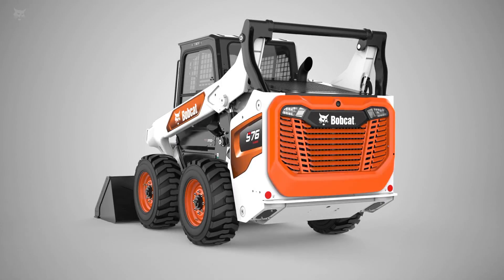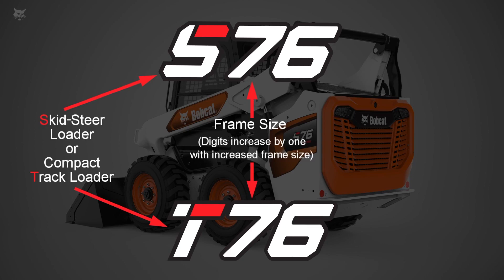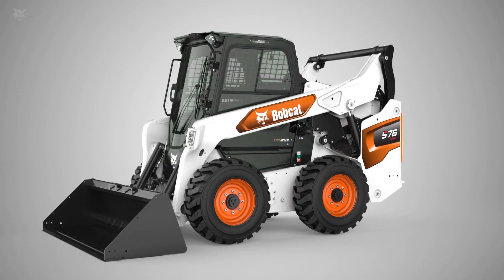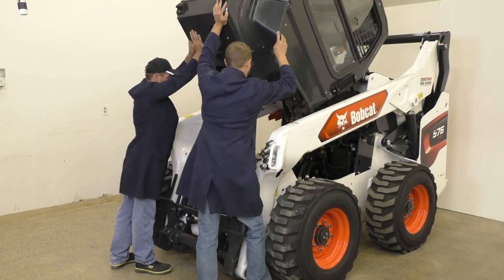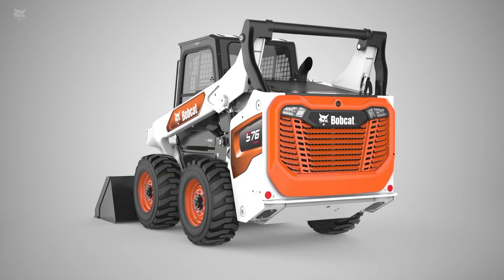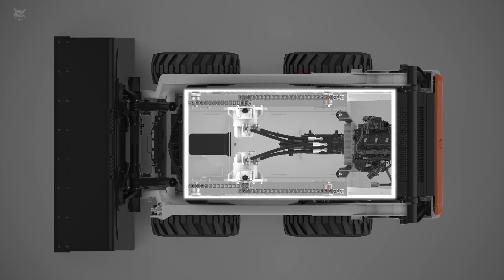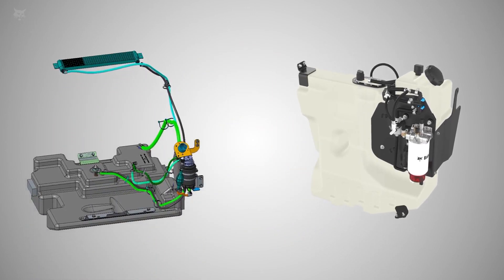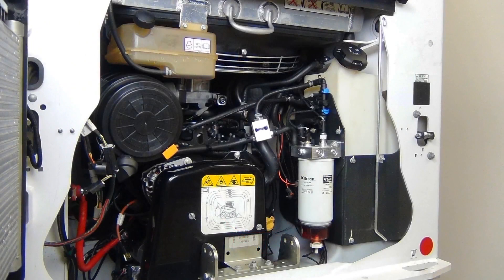Bobcat R-Series Loader Redesign Introduction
Learn about the new Redesigned Bobcat R-Series Loaders

Redesigned inside and out, better performance, better durability and more comfort.

Improved lift arms ✔️
Increased lift capacity ✔️
Improved visibility  ✔️
Improved Cooling System ✔️

Watch the video below to see all the updates Bobcat made in the latest series of skid-steer and compact track loaders to boost performance and grow your business.

In this video, you’ll learn:
- How the new Bobcat R-Series model numbers compare to M-Series model numbers
- Why design changes to the loader lift arms deliver improved strength, durability and visibility
- The ins and outs of new comfort and innovation features that will change the way you work
- How improved service accessibility makes maintenance even easier
- How an enhanced engine cooling system translates to better machine performance on the toughest of jobsites

- Why an improved fuel system reduces fuel consumption and prevents gelling issues in cold temperatures